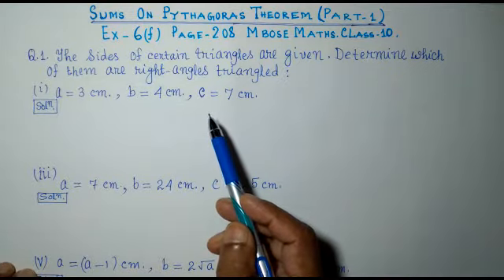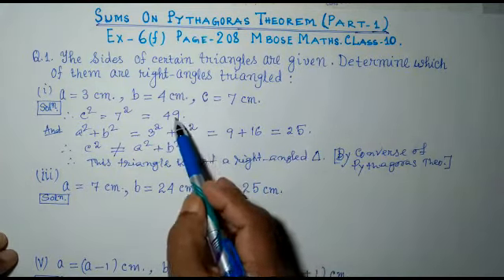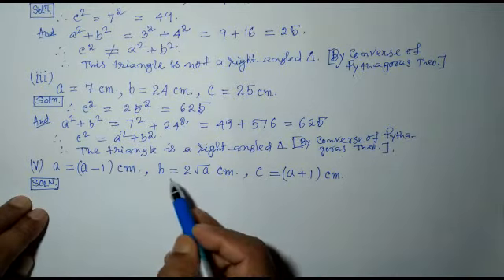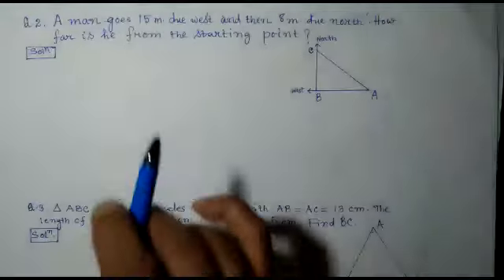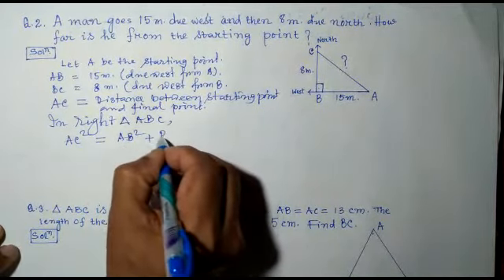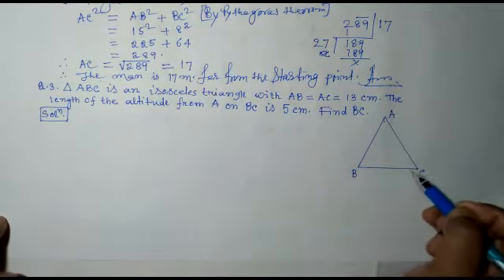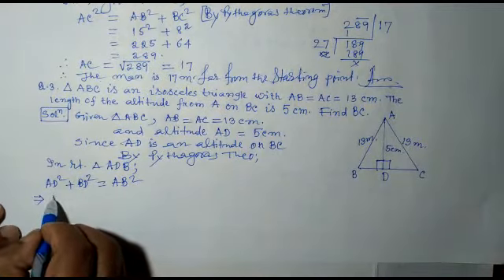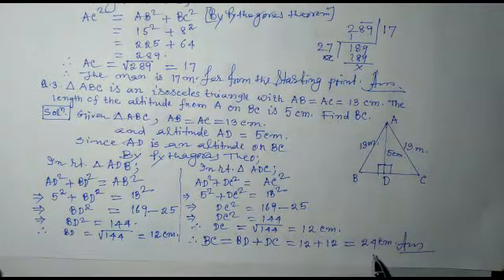Sums on Pythagoras theorem part 1